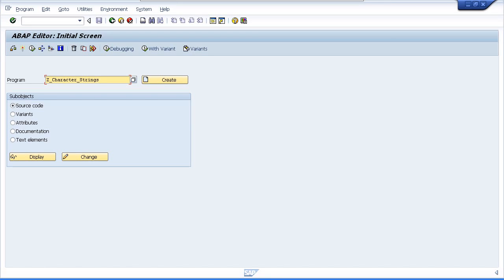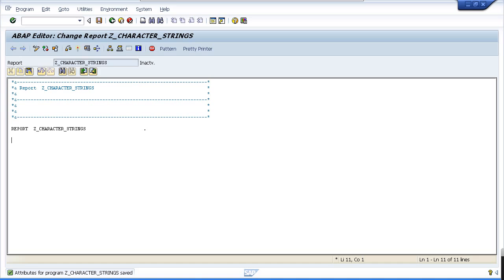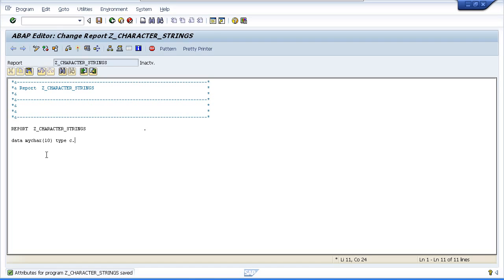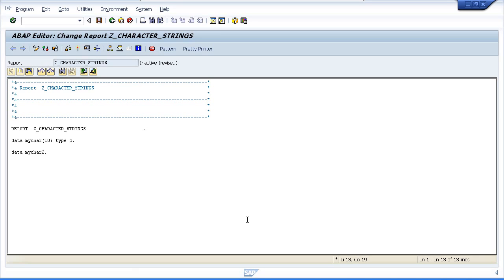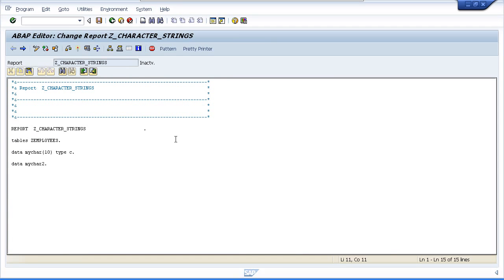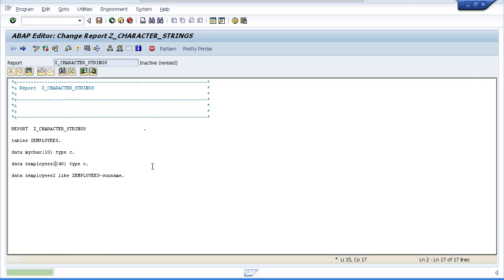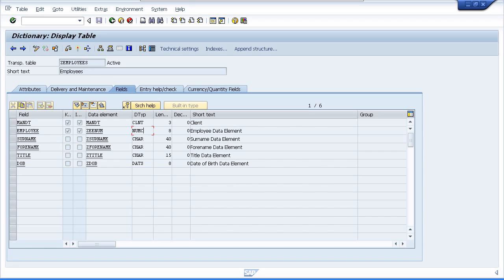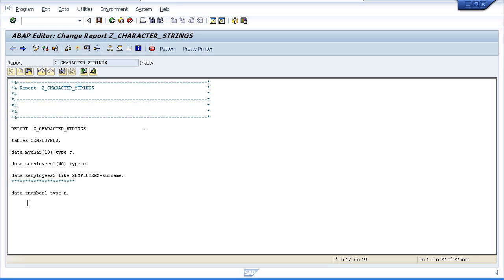SAP ABAP Character Strings - Declaring C and N fields